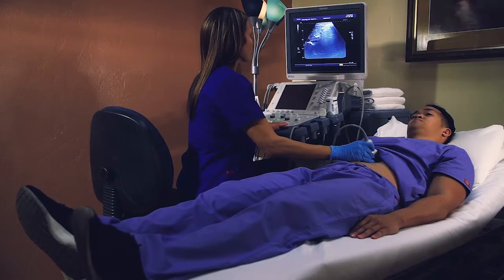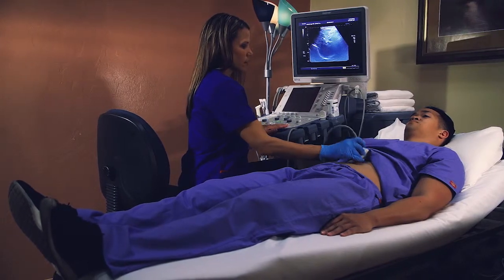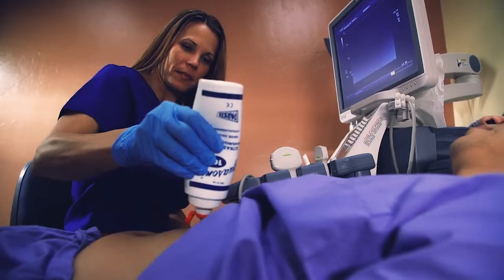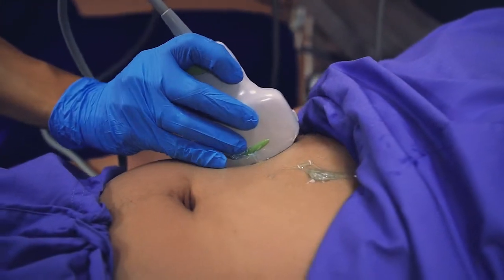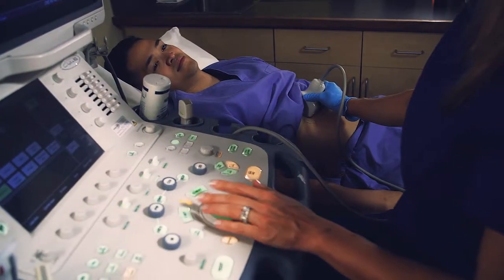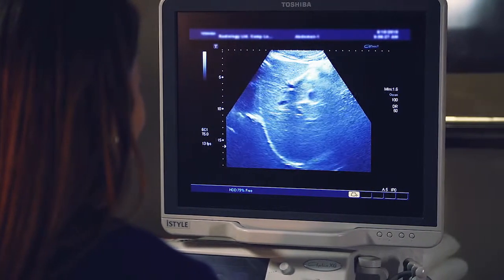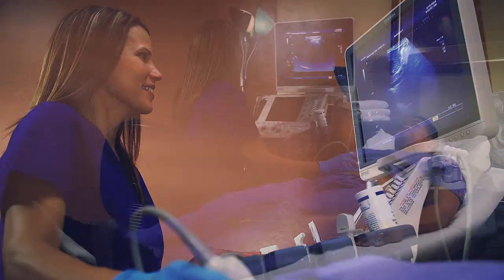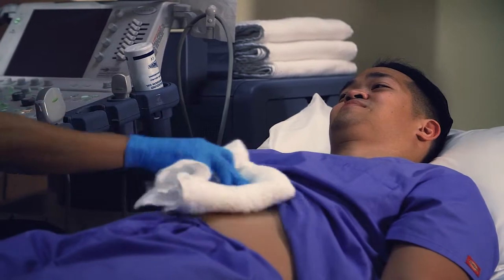Ultrasound Exams at Mountain Medical: What to Expect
Ultrasound exams are ordered for many reasons by doctors. In this video, Mountain Medical, the largest radiology and vascular surgery practice in Utah, explains and demonstrates general preparations and what you can expect to experience during the exam.